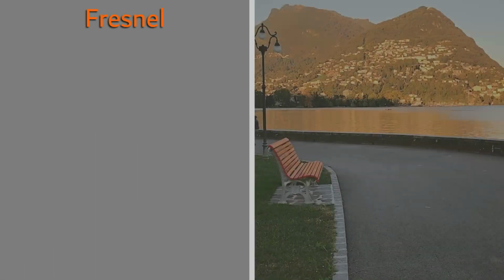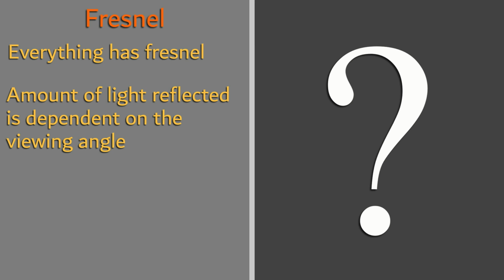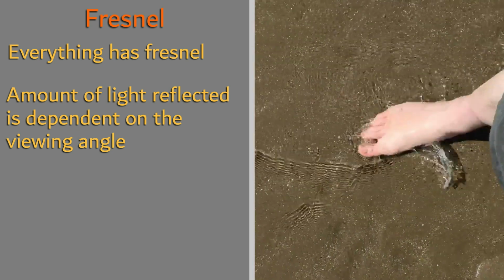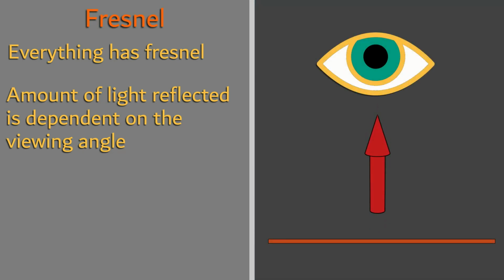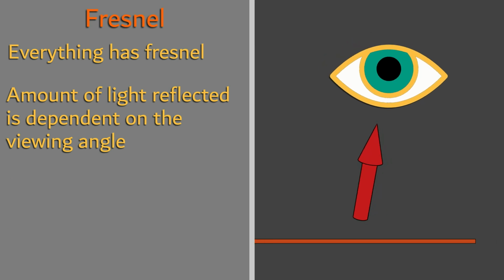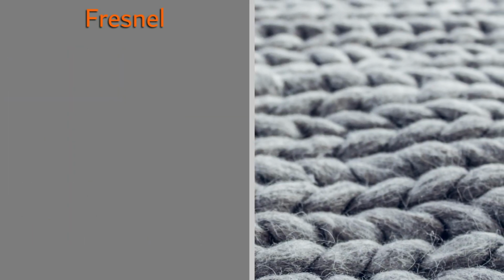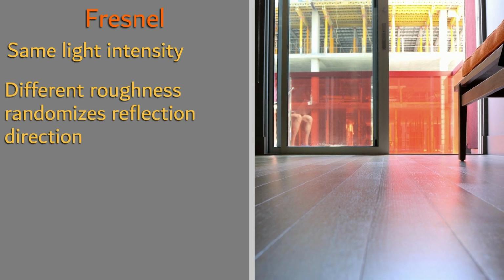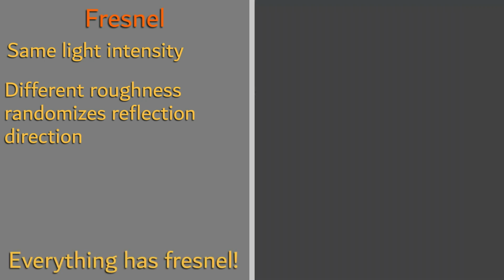What is Fresnel? (Everything has it)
In this episode, we explore a commonly misunderstood occurrence phenomenon of light interaction to surfaces: Fresnel.

EVERYTHING HAS FRESNEL!